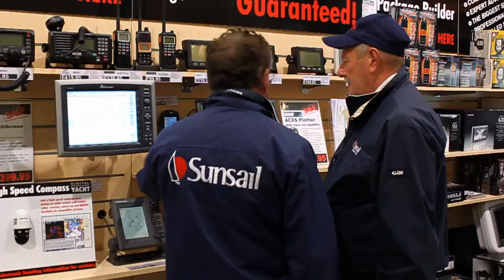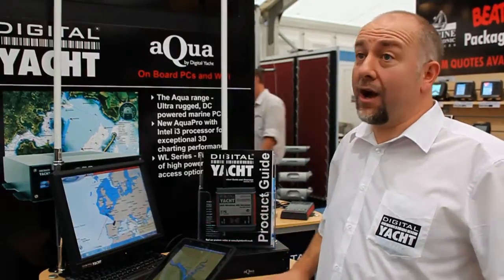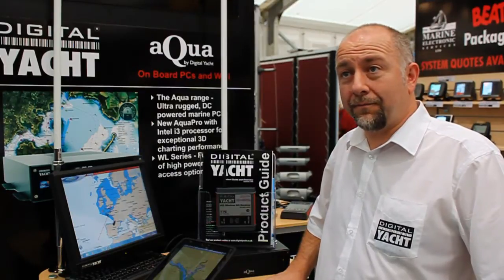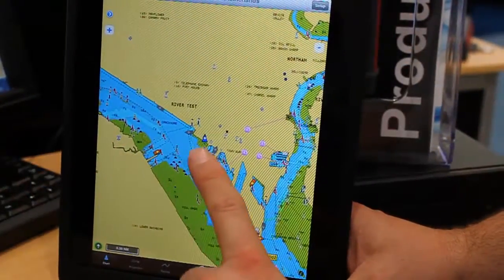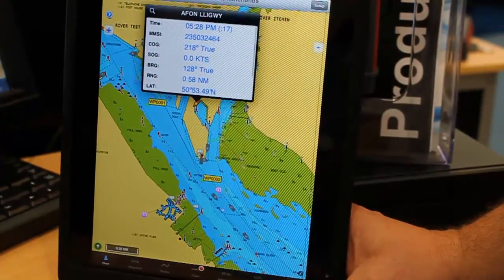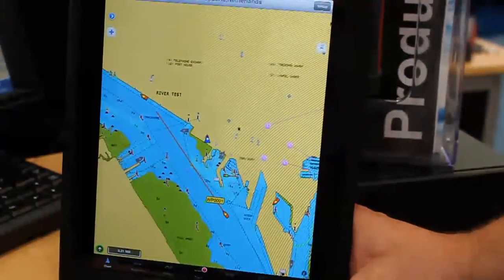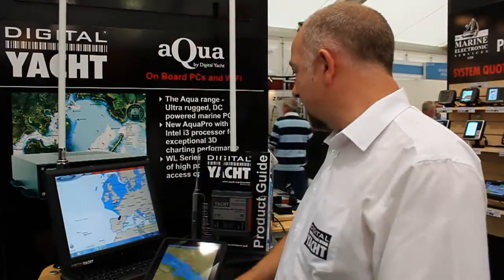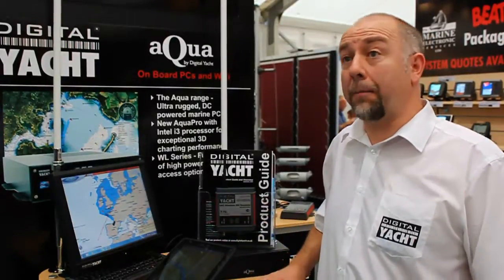Digital Yacht - From Southampton Boat Show 2010 - Exclusive Look at iAIS Wireless Receiver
Digital Yacht has developed a new, low cost navigation device for use with Apple's popular range of mobile products.  Called iAIS, it wirelessly links a boat's navigation data to the Apple iPhone, iPad or iTouch.  It also incorporates a highly sophisticated, dual channel Automatic Identification System (AIS) receiver allowing compatible "apps" access to NMEA instrument, GPS and AIS data.

iAIS, which helps boaters identify other vessels that are equipped with an AIS transponder, communicates with the Apple devices via a WiFi interface.  iPad and iPhone users simply turn on their device to wirelessly connect to the iAIS hot spot. No connection to the internet is needed and there are no cumbersome cables to connect. The AIS data (which brings information such as position, name, call sign, MMSI number, course and speed of other ships) then becomes available for any compatible application.  This information is essential in alerting boaters to others in close proximity and can help calculate if paths are likely to cross and how soon.  AIS is an essential piece of kit that enthusiasts and professionals alike will not set sail without, as it is proving to be key in collision avoidance.

iAIS also multiplexes any other NMEA data that is available on board the boat - for instance GPS, depth, speed, wind etc.  All of this information is combined with the AIS data into the wireless feed.  Some users have complained that the GPS devices incorporated into the iPhone and iPad suffer from jitter or poor lock-on, but by using your onboard GPS or even hand held marine GPS you will get substantially improved GPS readings on any compatible application.  iAIS just requires a connection to a standard VHF antenna.

The most popular application for the iPhone and iPad, which can support a real time GPS overlay and AIS, is the iNavX app. Compatible with Navionic's charts, iNavX provides a complete set of navigation functions that turns your portable Apple device in to a fully functional electronic chart plotter.  Digital Yacht will also produce a free-of-charge, simple, AIS overlay app, which is due for release next month.

iAIS is also compatible with any PC or other application (Android, Windows Mobile etc) that can accept wireless (TCP/IP) data for navigation information. It will be available to buy from October 2010 from Digital Yacht and its dealer/distributor network.